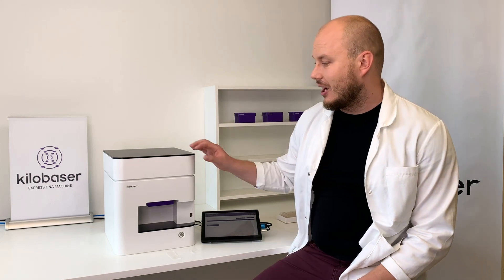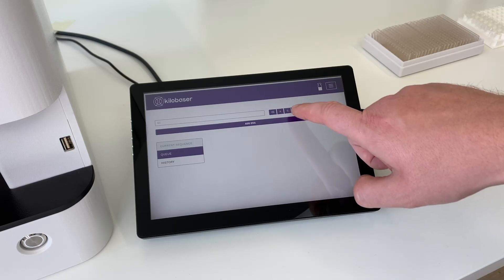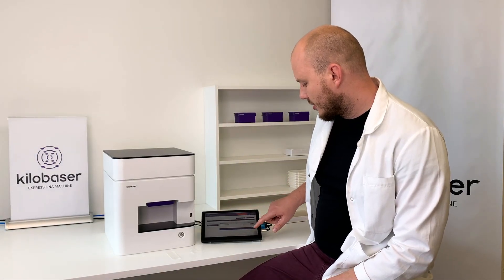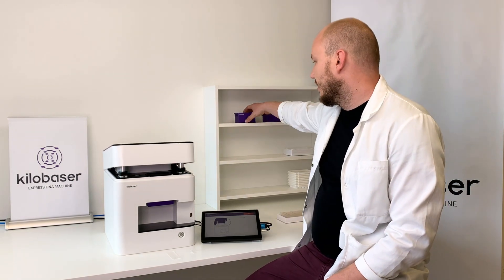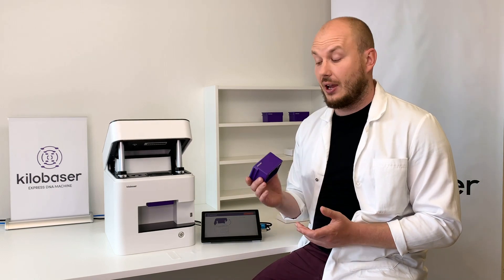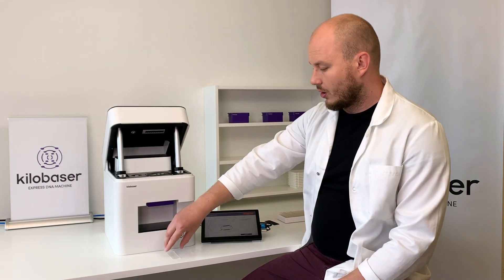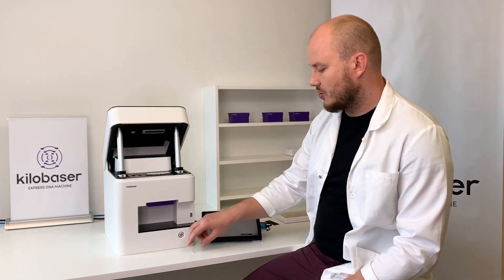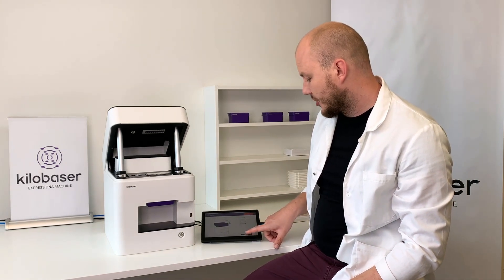How to make DNA yourself with Kilobaser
Ever wondered how to make DNA yourself in your own lab?

With Kilobaser, the first express DNA machine, making DNA yourself becomes easier than ever.
6 years ago the 3 founders of Kilobaser, Alex, Martin and Bernhard were tired of waiting for their oligos. Therefore, they started out to create an automated benchtop DNA synthesizer, affordable and accessible for all. This year, we proudly announce that Kilobaser is now available for every lab professional in the world.

Our CEO, Alex, shows you how easy and straight-forward it is to make DNA yourself.

It only takes2 minutes to start the synthesis. In the video you can see that

1. The reagent cartridge is already in place from a prior synthesis. In the next step

2. Simply enter your desired DNA sequence in the software, insert a fresh chip and 500µl PCR vial, and press "start synthesis"

3. Wait for 60 min and your 20mer oligo is ready-to-use for further applications like PCR.
Our customers often call it the Espresso machine of DNA, because with Kilobaser making your DNA becomes as easy as brewing a cup of coffee.

Kilobaser's groundbreaking technology is based on microfluidics and a novel combination of chip and reagent cartridge. This way, ready-to-use DNA primers and oligos are ready within 1 hour. This allows for several DNA based experiments in a single day, no prior planning needed. Our goal is that scientists are able to make DNA sequences by themselves without being dependent on service providers. All the while, Kilobaser keeps your data completely private, as your data stays inhouse.

Now, during COVID, supply chains are often slow or break down completely. People all over the world have to wait for days or even weeks for their oligos to arrive. In our field, time is more than precious, especially when lives are on the line. With your own personal DNA synthesizer in your lab, you have your oligos ready whenever you need them.

For more detailed information about our product and to stay up to date, please visit our homepage/blogpost
If you have specific questions contact us via email at or directly schedule a free and interactive Kilobaser Online Demo with our Head of Sales Oskar: to see how easy it is to make DNA primers by yourself.